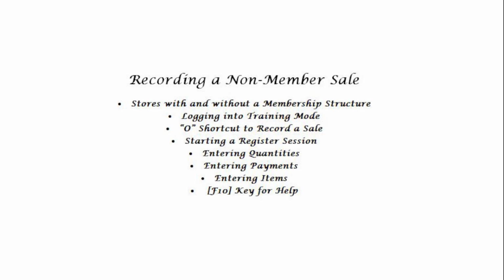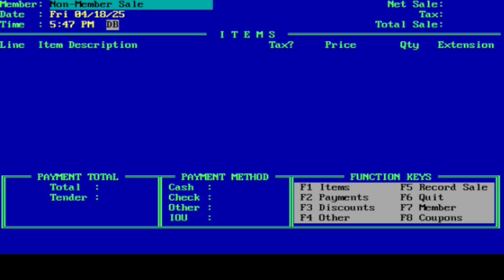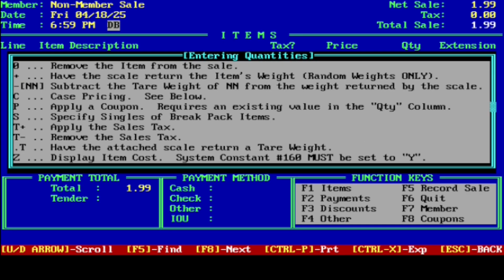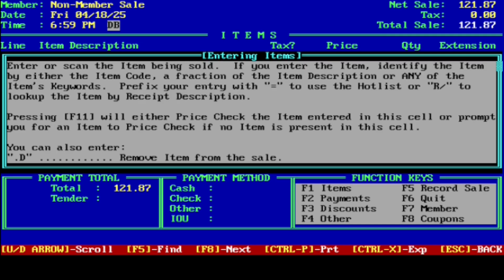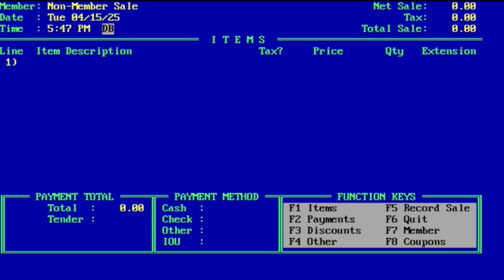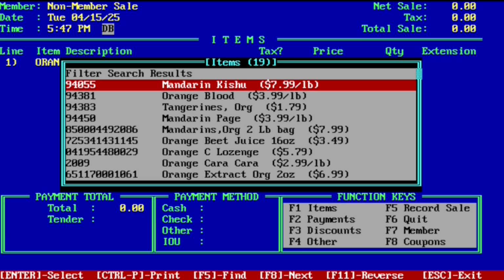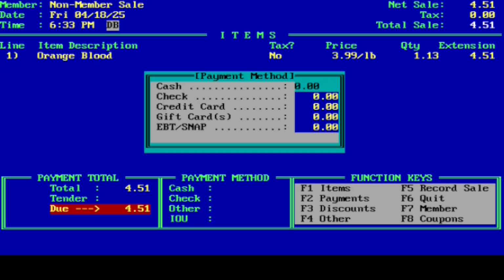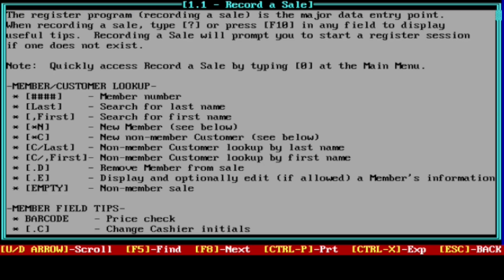CoPOS - Recording a Non Member Sale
Record a Sale for your Customers!
Here is a guide going in-depth into Starting up your Register, Navigating menu Shortcuts, and Register Functions!

This is the second video in our series, designed to help you master your CoPOS System.

Friendly staff are always here to help!